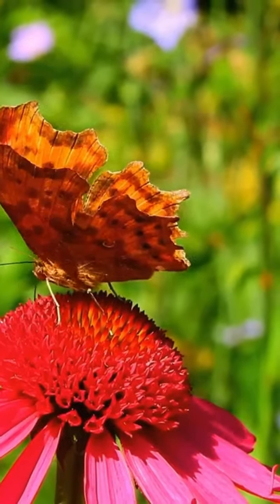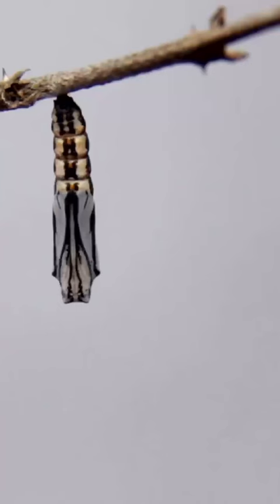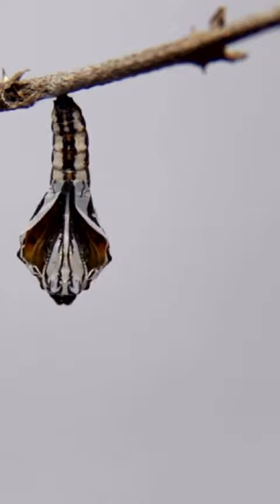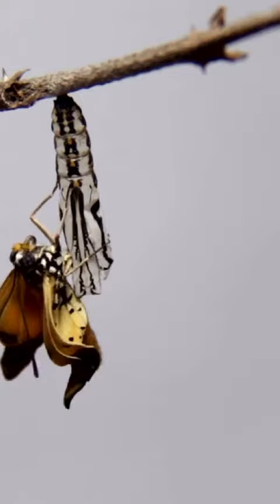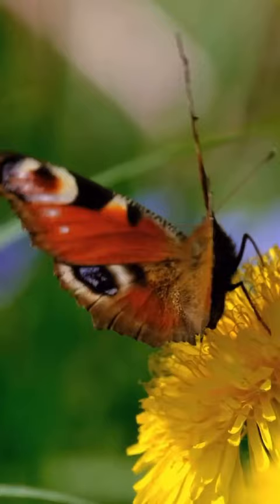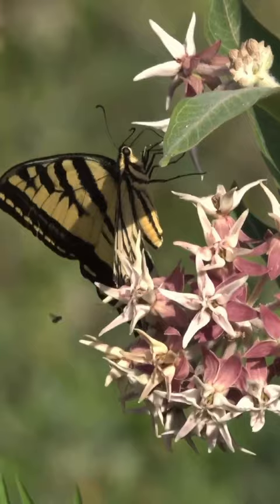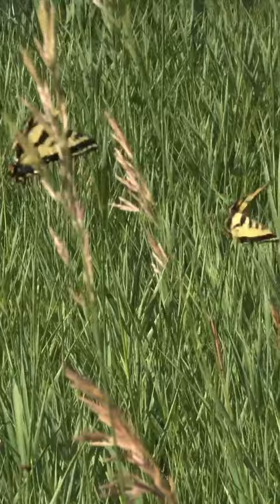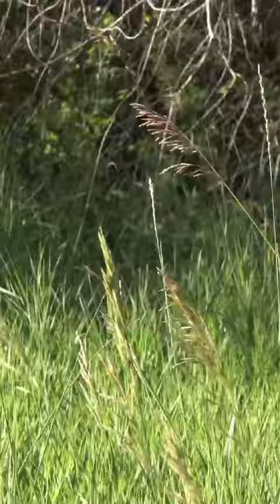Under 1 Minute Facts about Butterflies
Butterflies are insects with four wings covered in tiny scales.
They undergo a remarkable transformation from egg to caterpillar to pupa to adult.
Butterflies taste with their feet and have a long, curled proboscis to sip nectar.
Migration: Monarch butterflies can travel up to 3,000 miles during migration.
Butterflies use their vibrant colors to attract mates and deter predators.
Some species, like the Glasswing butterfly, have nearly transparent wings.
The world's smallest butterfly, the Western Pygmy Blue, is smaller than a dime.
Butterflies play a vital role in pollinating plants and aiding in ecosystem health.